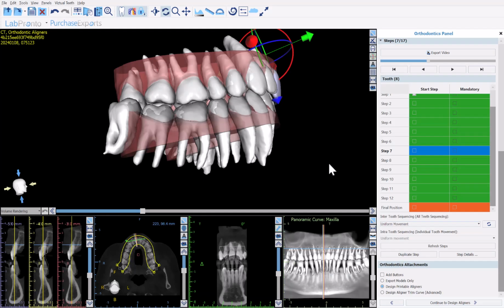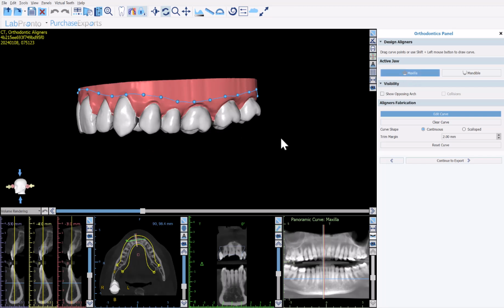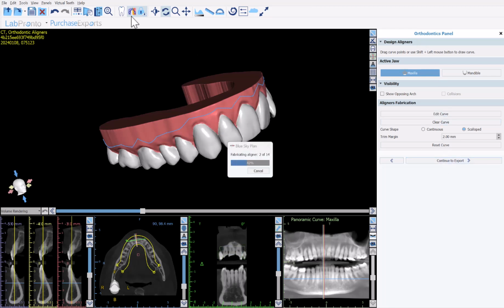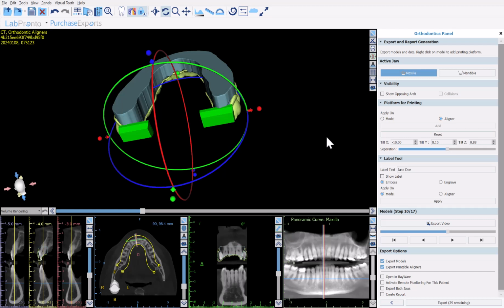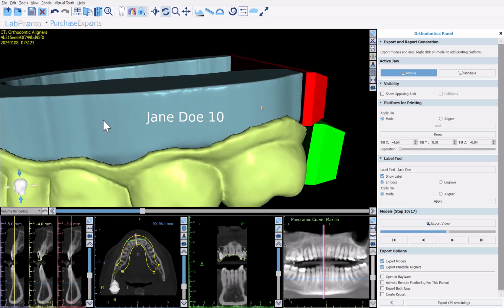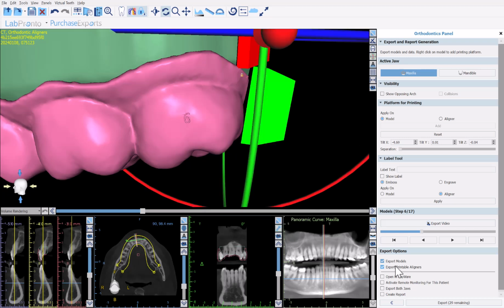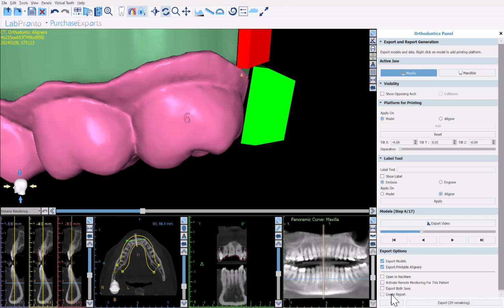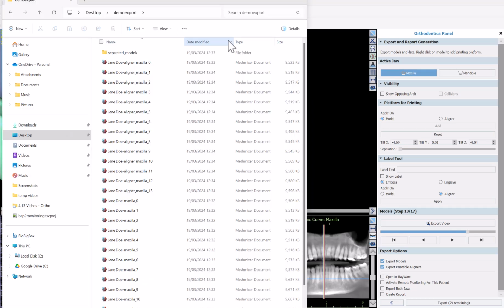BSP V4.13: Design and Export Aligners for Direct Aligner Printing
This video training tutorial demonstrates how to design and export aligners from the BlueSkyPlan software for direct aligner printing.
BlueSkyPlan is FDA compliant for direct aligner printing.

to order aligners with True Anatomic Mechanics to reduce midcourse refinement cases.
to learn about all of our aligner solutions. Visit the BlueSkyBio user group for the latest news and latest software release
00:00 Introduction
01:20 Drawing Aligner Curve
3:00 Aligning Platform for Vertical Printing
4:50 Emboss or Engrave
6:10 Export Video
6:30 Export Options